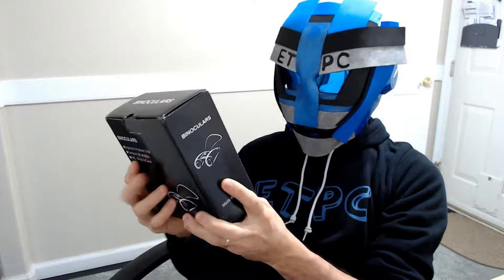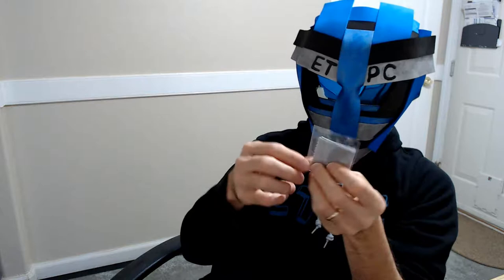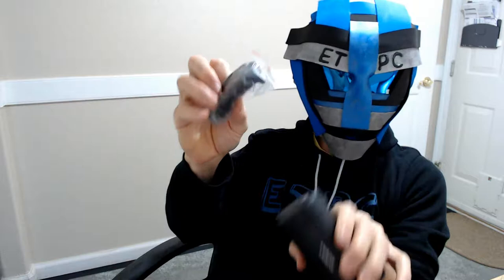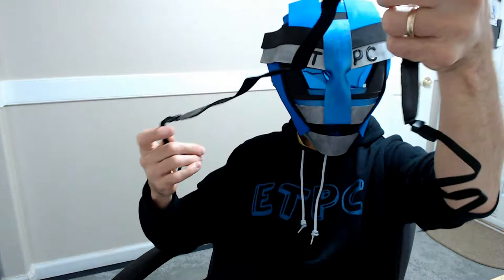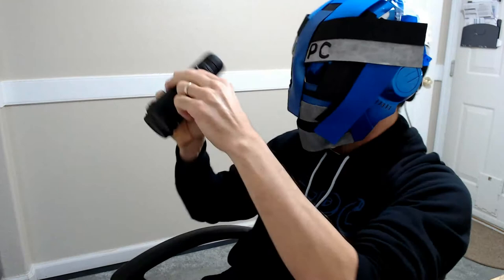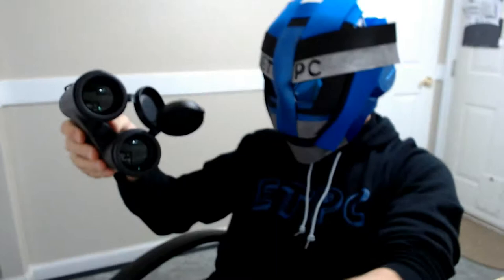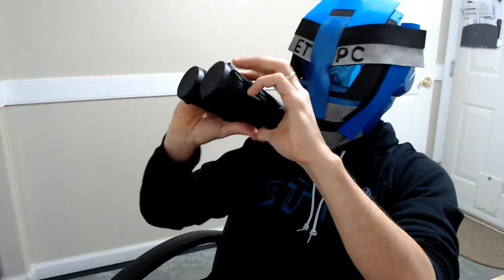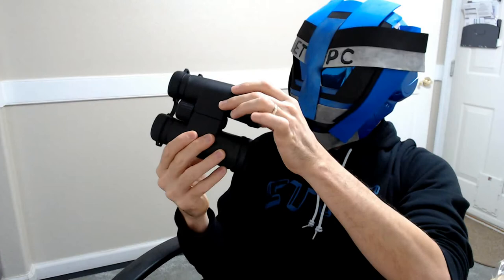BINOCULARS UNBOXING | LAUKIYE 12 x 42 Roof Prism HD Binoculars